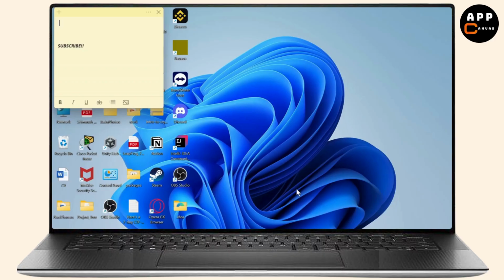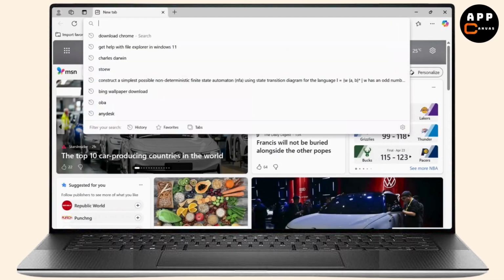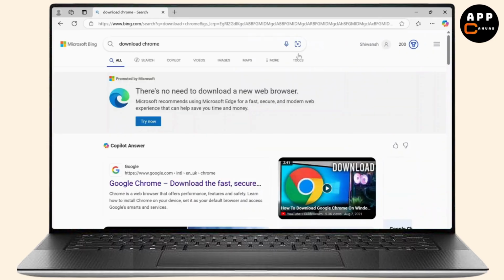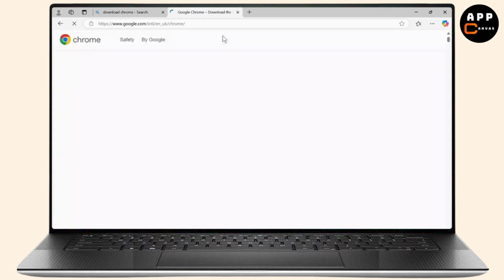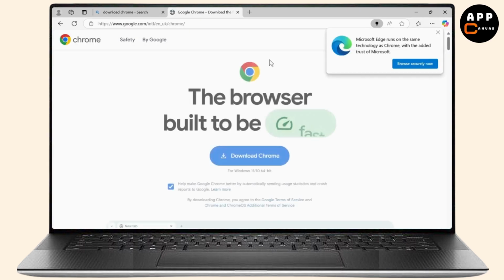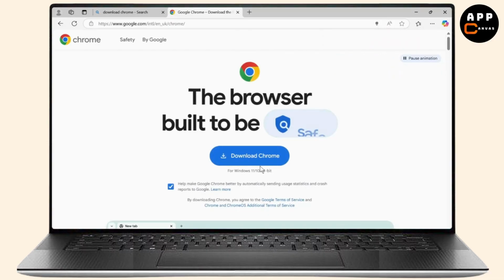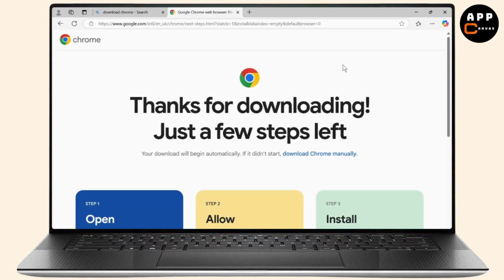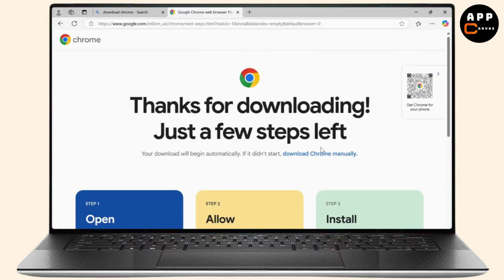How to Download Google Chrome on PC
Learn how to download Google Chrome on PC in this easy-to-follow tutorial. Whether you're setting up a new device or switching browsers, we'll guide you through the steps to download and install Chrome smoothly.

In this video, you'll learn how to install Google Chrome on your laptop or PC. We'll also cover how to download Google Chrome 64 bit, and show you how to get Chrome on both Windows and macOS systems.

Timestamps:
0:00 Introduction
0:18 Step 1: Go to the Google Chrome Website
0:42 Step 2: Download and Install Chrome